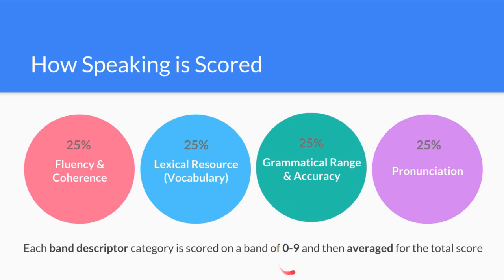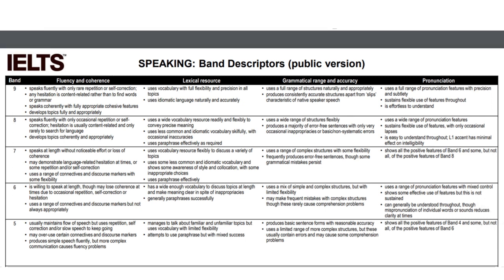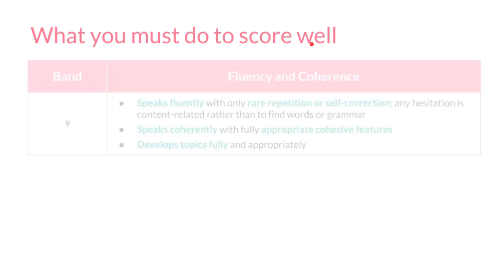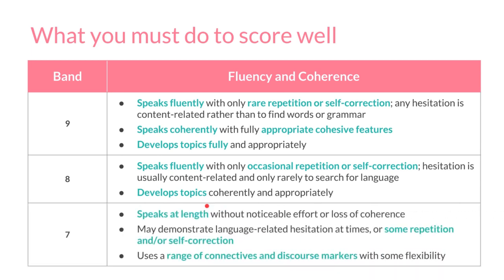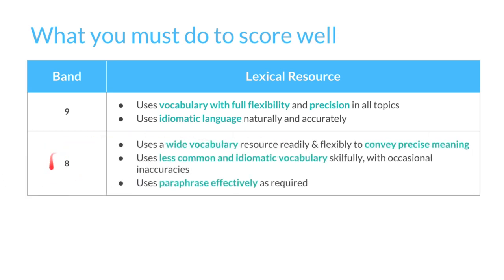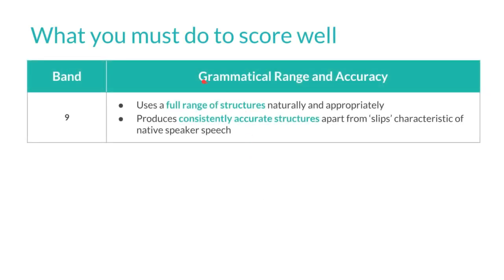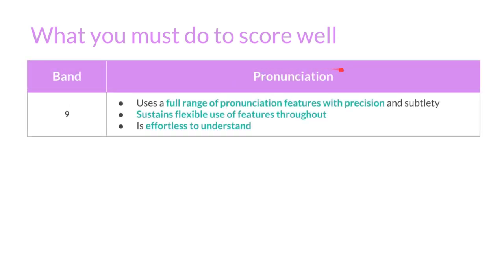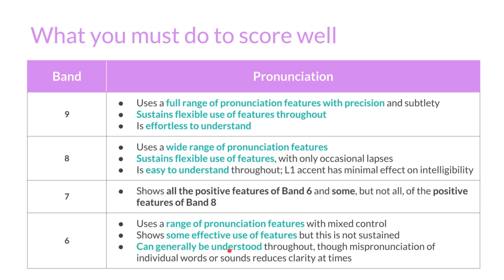IELTS MasterShip || 🔥Speaking || Introduction || Part = 3 || How to get Higher Score .